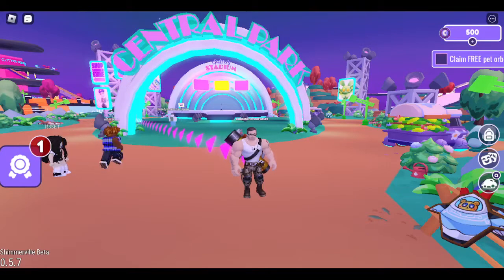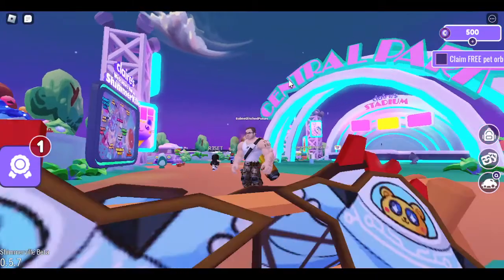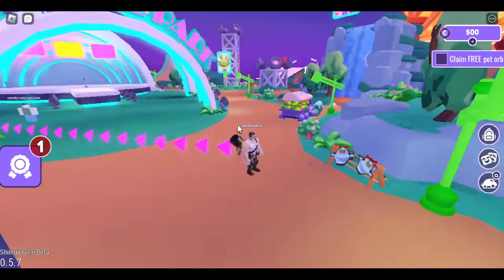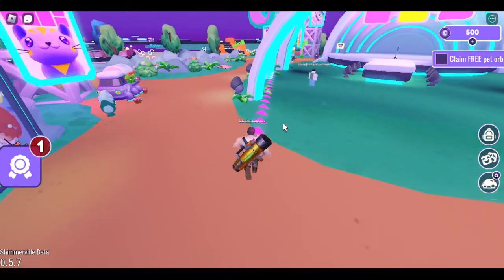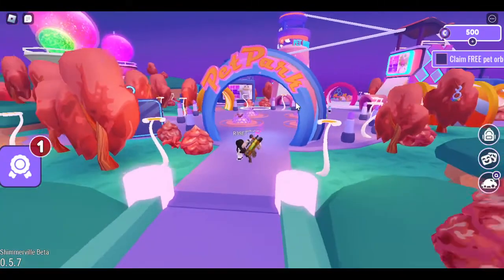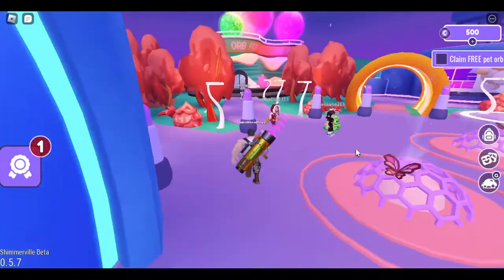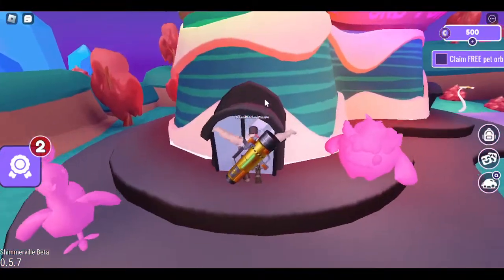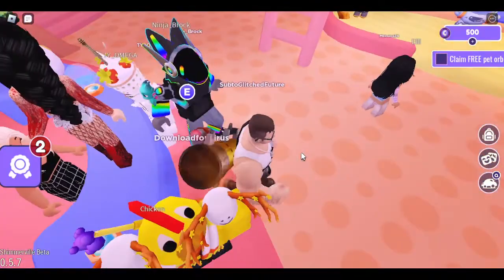*FREE ITEM* How To Get The Burdy Backpack In ShimmerVille RP!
Hi Guys! in Today's Video I'm Showing You How to Get The New Burdy Backpack For Free In ShimmerVille RP!